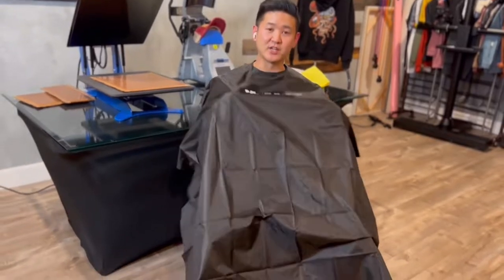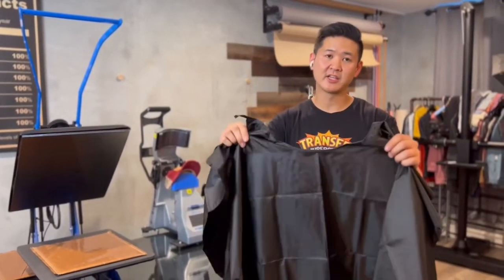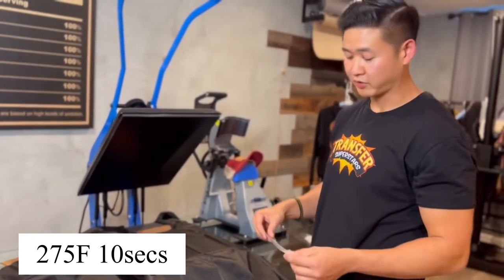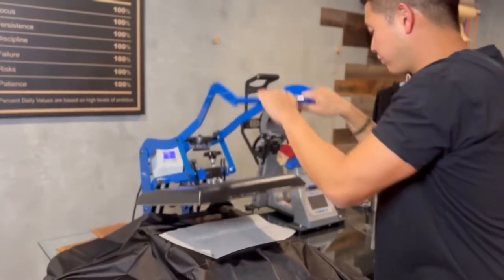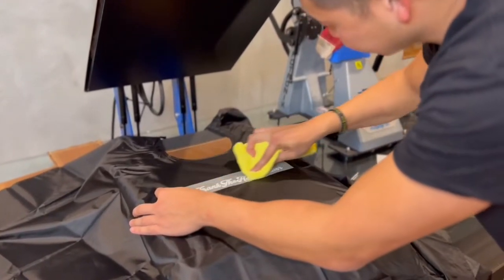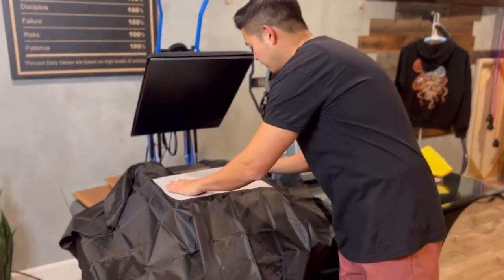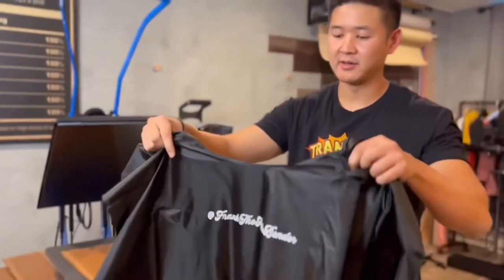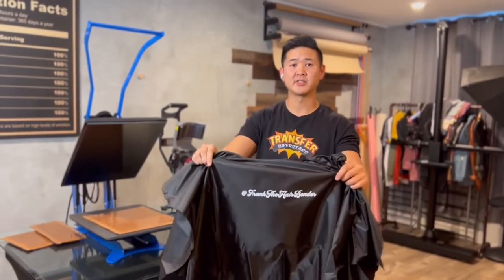DIY Custom Salon Cape / Barber Cape Branding with DTF Heat Press Transfers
In this video we share how to brand your Salon and Barber Capes. You don't really see a lot of branding on capes except for hair promotional products that are purchasing in large volume. With our heat press transfers, you are able to add your branding, social media handle, and any design you'd like on cape. Clients come to you to look good and they spend hours on the salon chair taking photos. What better way to promote the business than customizing your logo onto the cape.

Professional Salon Waterproof Barber Cape